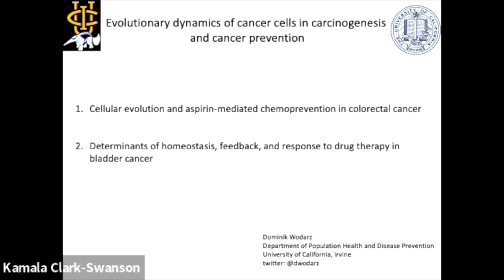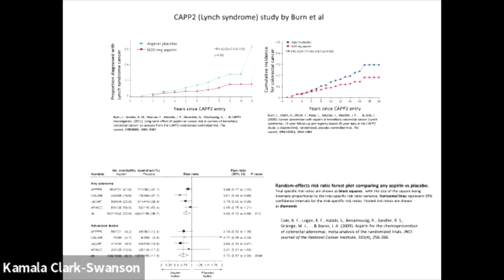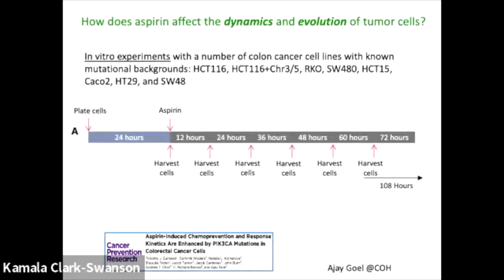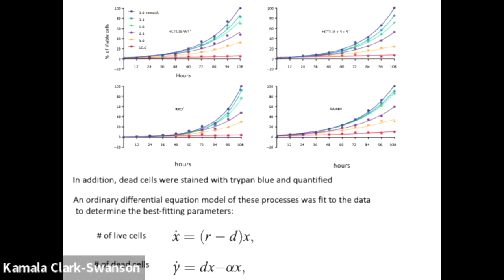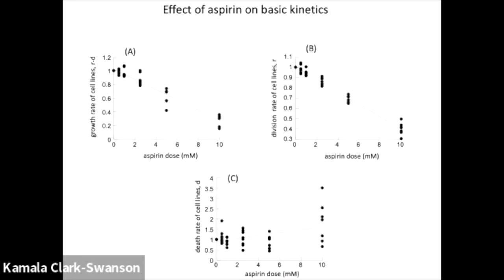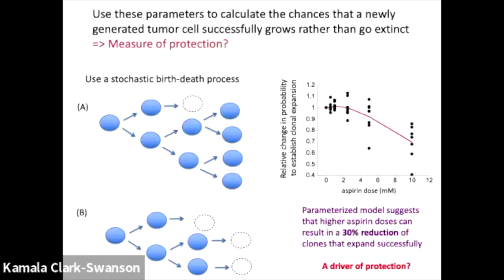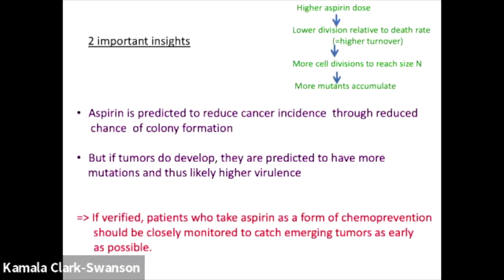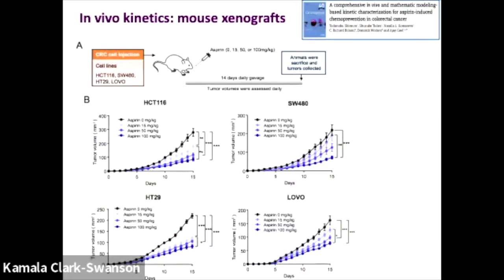Dominik Wodarz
Plenary 2: Dominik Wodarz